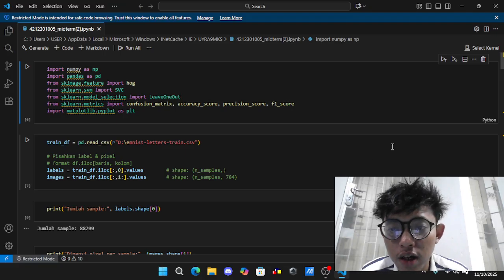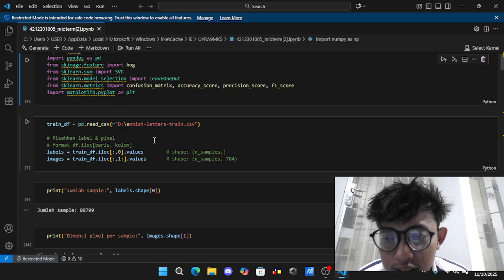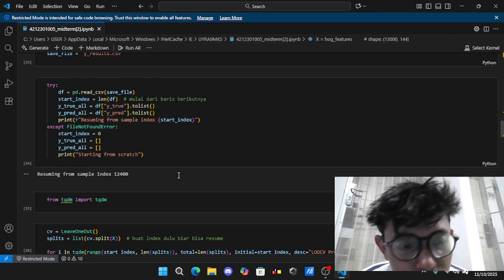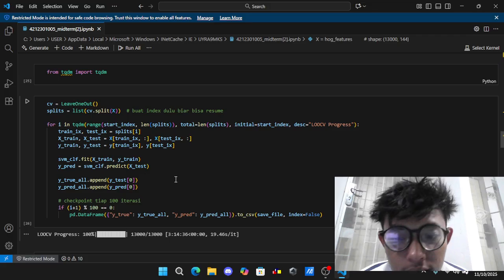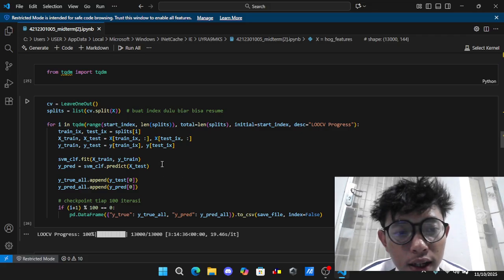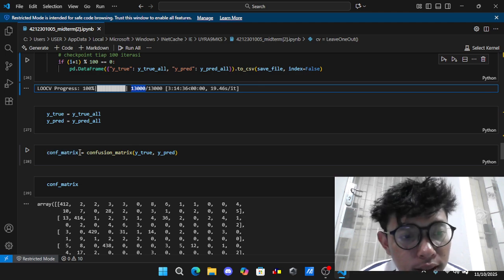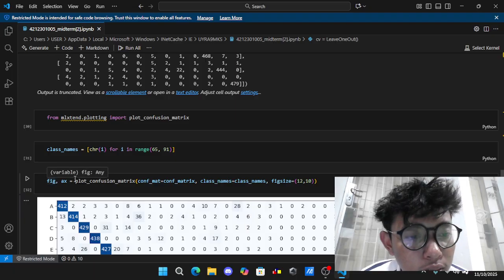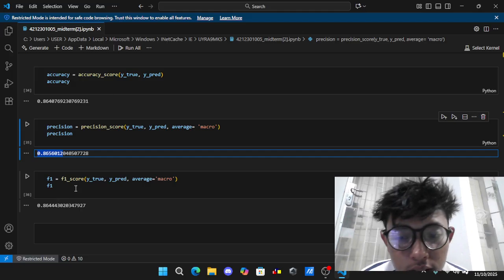ATS_Machine Vision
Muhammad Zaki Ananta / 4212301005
MK 5A Pagi